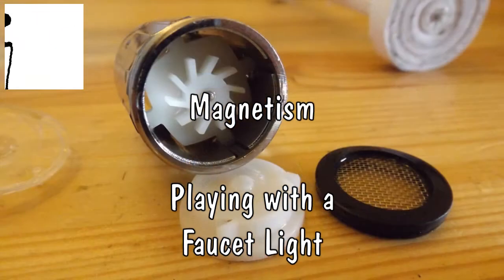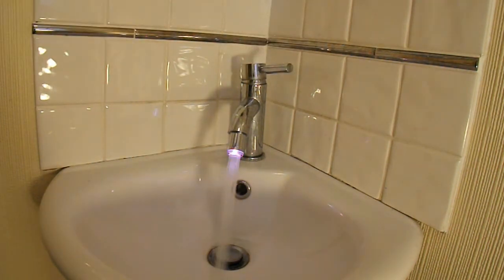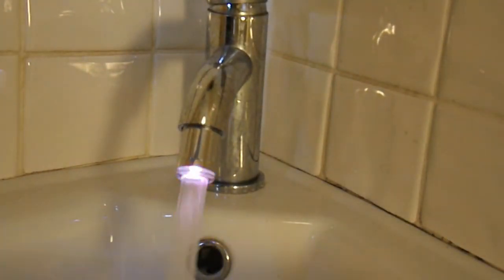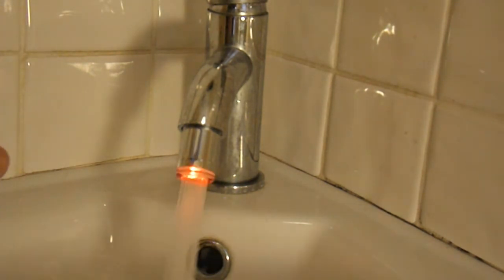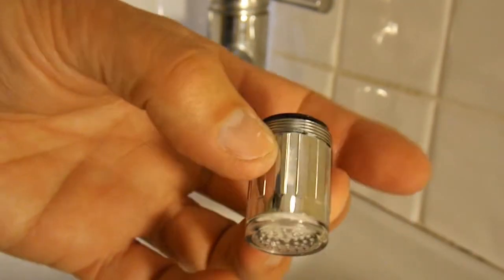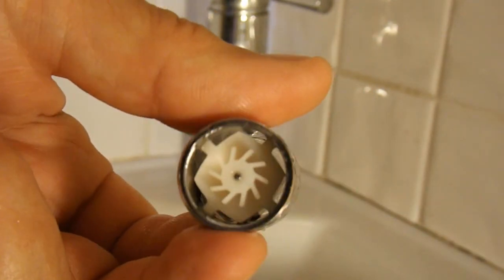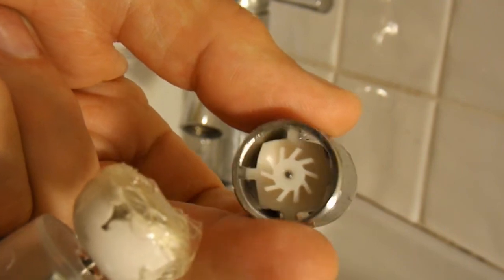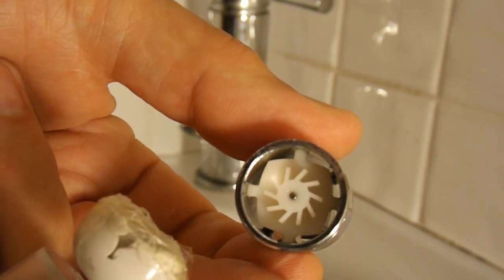Magnetism - Playing with a Faucet Light Part #2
Zachary Wilson commented "I think you're just inducing a current in the coils by rapidly moving the magnetic field, imitating the motion of the turbine. if the turbine were spinning, the lights would be more constant.". In the previous video description I commented it would be difficult to confirm the rotor was spinning without taking it apart, so this time I took it apart, or at least took the back off so we can see the rotor.

Previous video description below.

I have done a few videos with a magnetism theme recently and I remembered I had purchased some faucet lights after watching a video by Lidmotor using the parts for one of his projects. My grandchildren rather like the one I fitted to our tap and I I thought I would test it's interaction with spinning neodymium magnets. Without taking it apart I cannot confirm that I am spinning the rotor inside the assembly or the neodymium magnets are inducing the current flow directly in the LEDs circuit. Probably a bit of both.

Main components
Faucet Light
Neodymium Magnets
Cheap hand held electric fan

Here is the previous video on this subject
https//youtu.be/gDTGn3UaCro?list=PLA5a2xPRSrB29gSQavaGm8H2vqVg8kcgJ